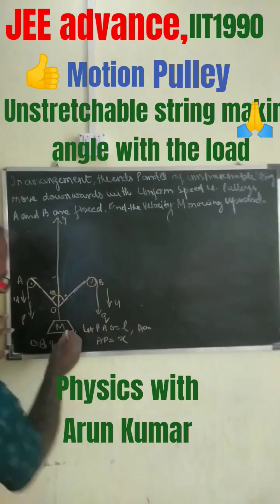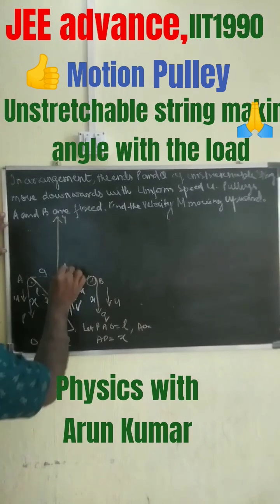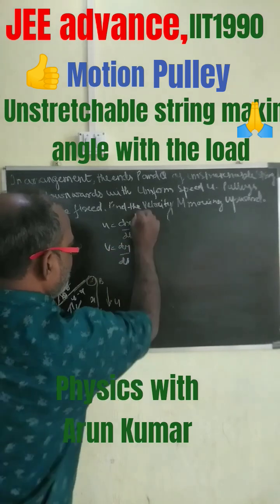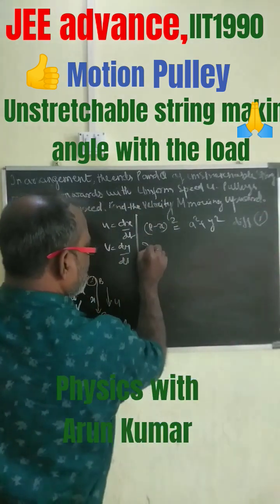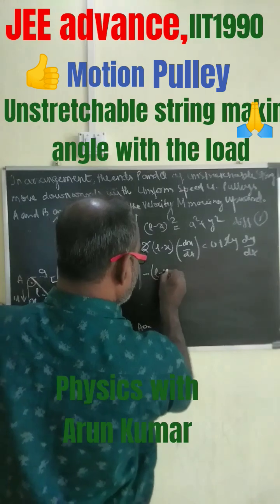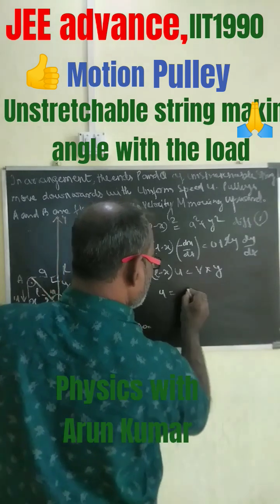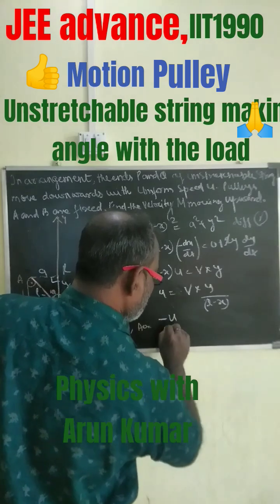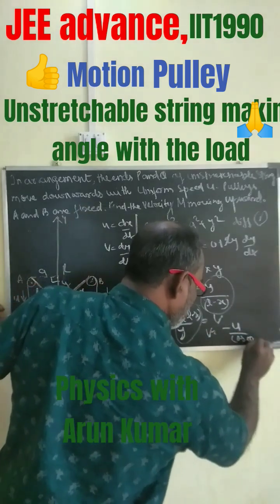motion pulley IIT 1990 solution#class 11 understanding physics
understanding physics and motion with pulleys IIT 1990 solution#2026 Jee IIT